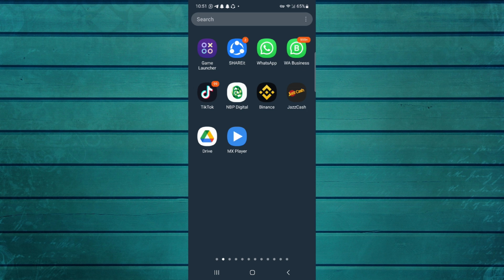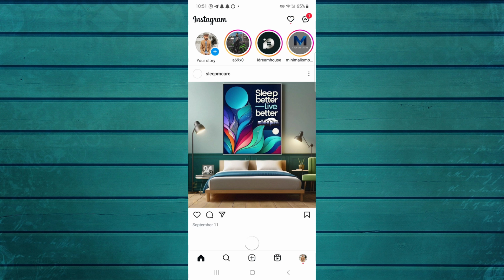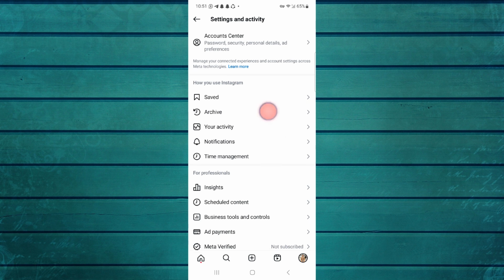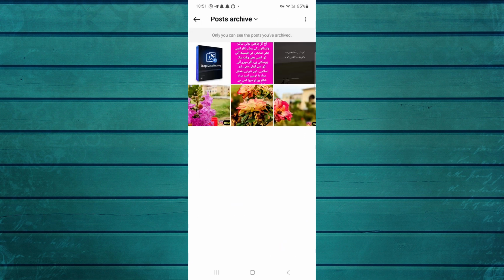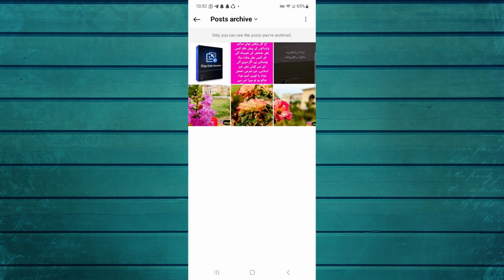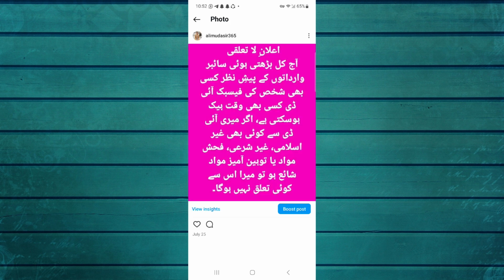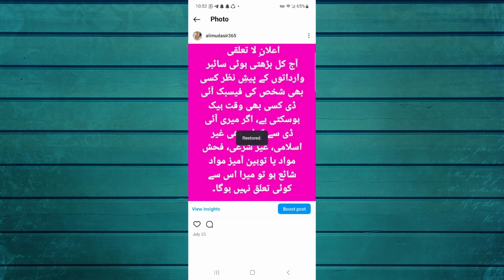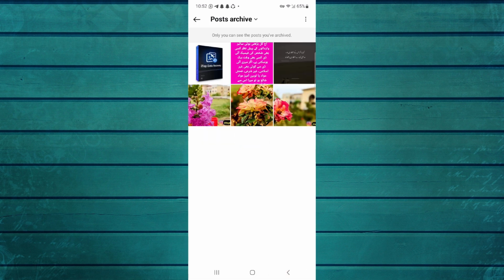How to unarchive instagram posts | how to get unarchive post on instagram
In this video, you'll learn how to unarchive Instagram posts with a step-by-step guide on how to get unarchived posts on Instagram. If you're looking to restore an archived Instagram post or retrieve a hidden Instagram post, this Instagram unarchive tutorial is perfect for you. Discover how to unarchive a post on Instagram, unarchive Instagram photos, and even unarchive Instagram stories with simple Instagram archive settings. We'll show you how to bring back an archived post on Instagram, recover hidden Instagram posts, and navigate Instagram post recovery. Whether you need help with Instagram post unarchive or want to restore archived Instagram posts, this Instagram post unarchive guide has all the information you need.